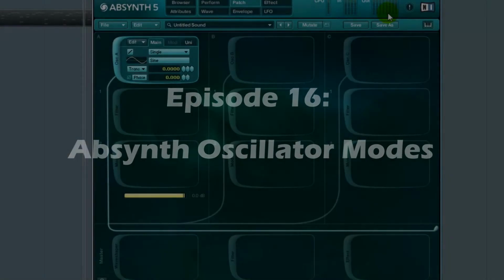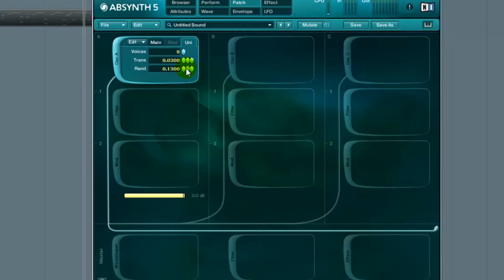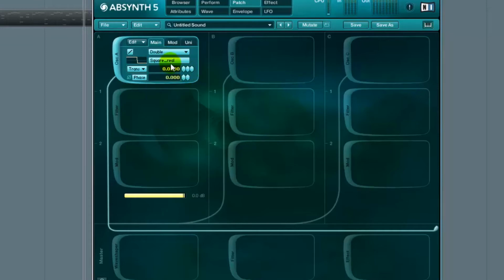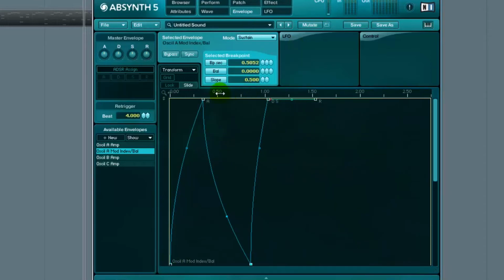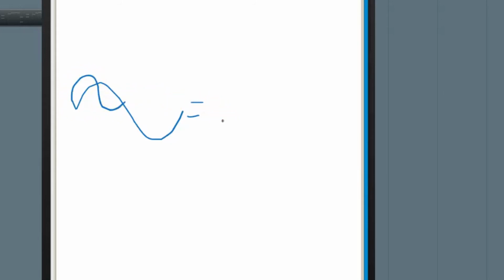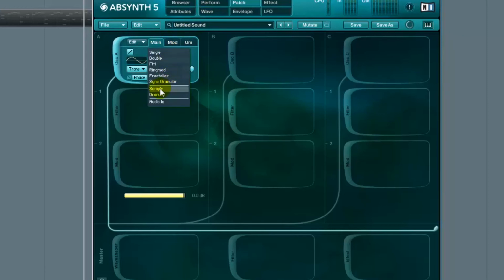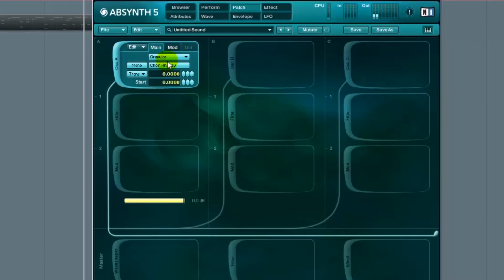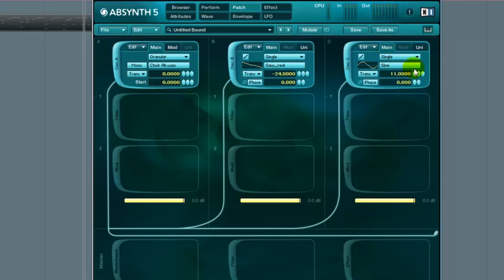Nick Sibicky's Music Production Secrets #16 - Absynth Oscillator Modes